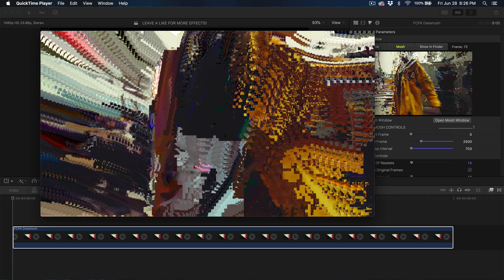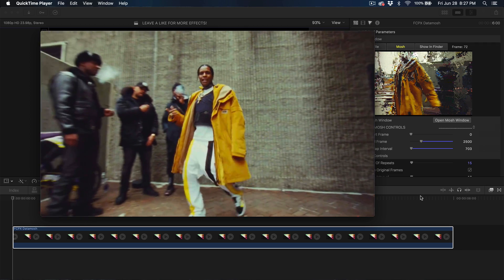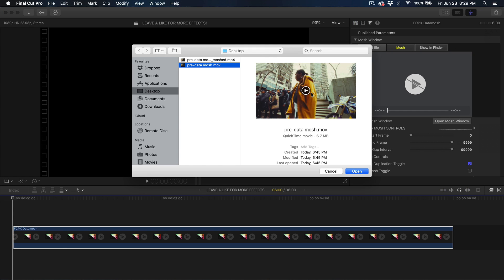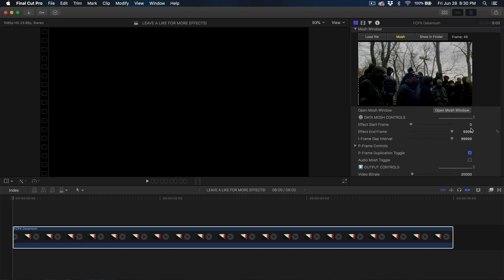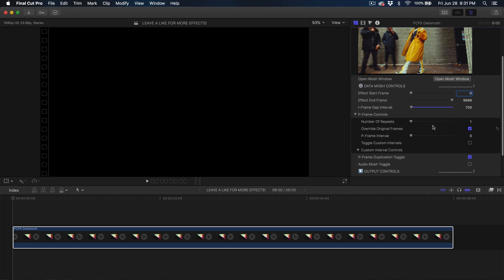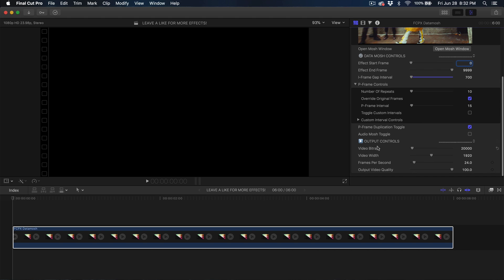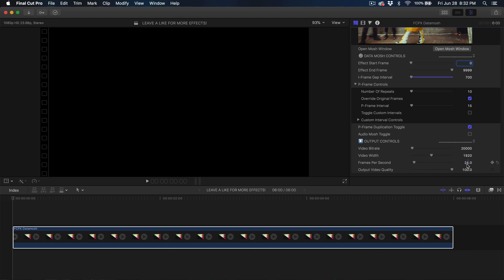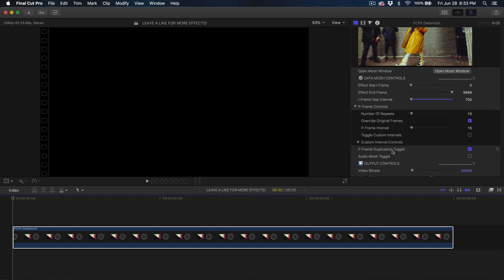DATA MOSH Music Video EFFECT - Final Cut Pro X Tutorial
In today's final cut pro x music video effect, I'll show you how to data mosh or pixel sort in fcpx with Pixel Films Studio's Data moshing plugin! Learn to data mosh music videos with final cut pro x easily and quickly in under 5 minutes! This effect is inspired from A$ap Mob's Yamborghini High as an example for this data mosh effect!